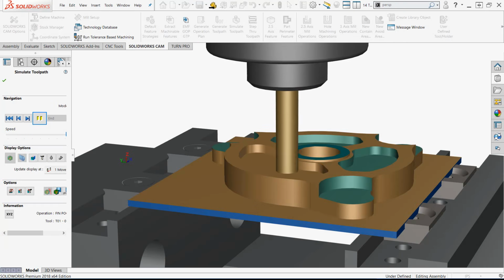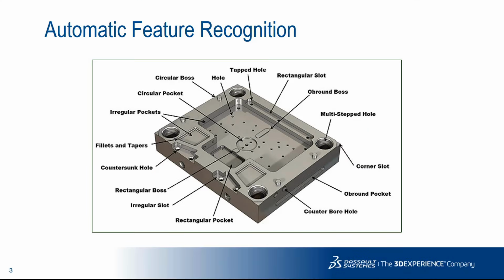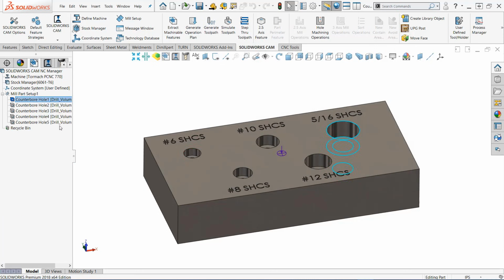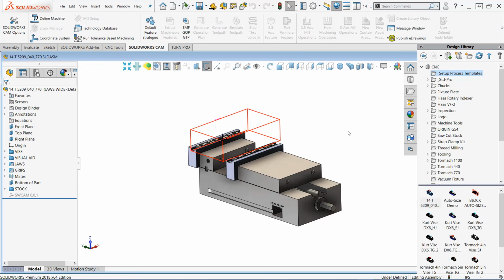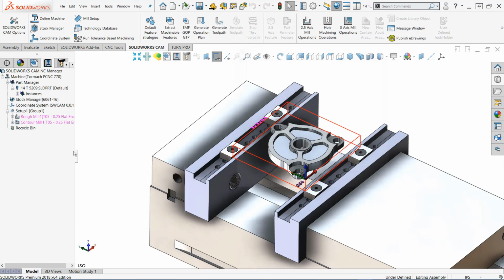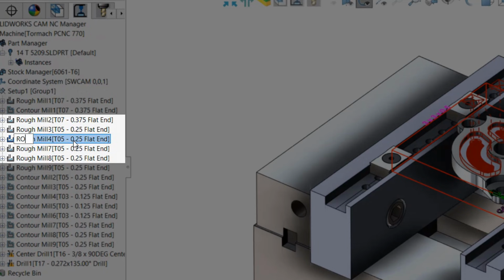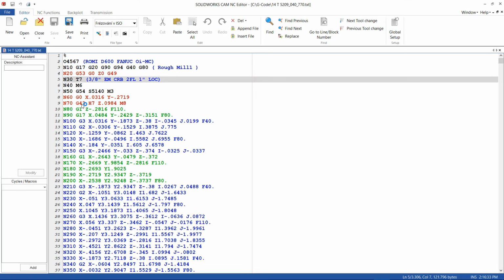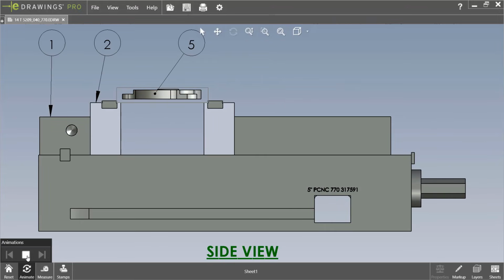Introduction to SOLIDWORKS CAM 22min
Introduction to SOLIDWORKS CAM